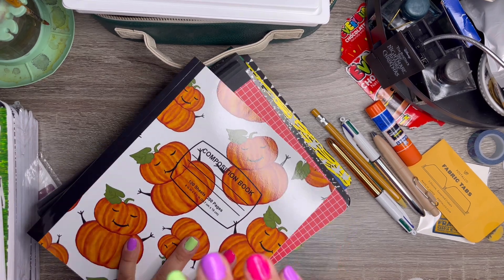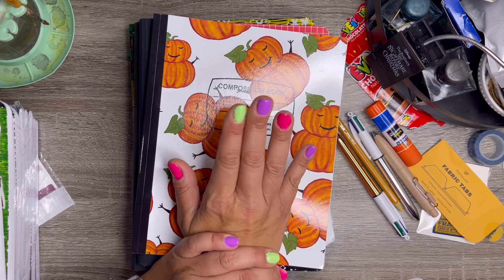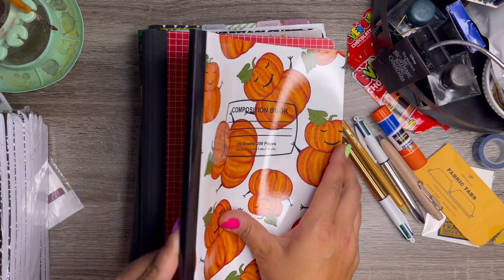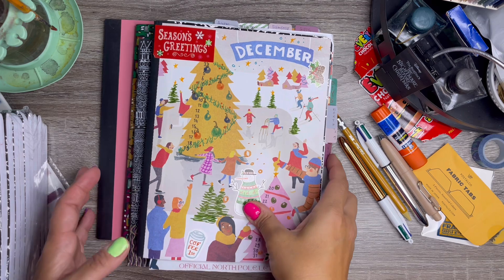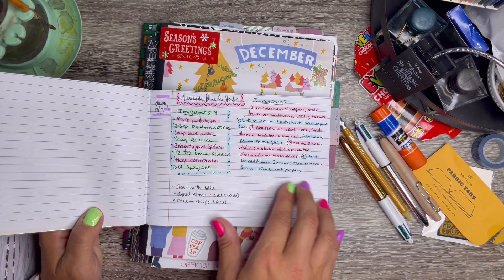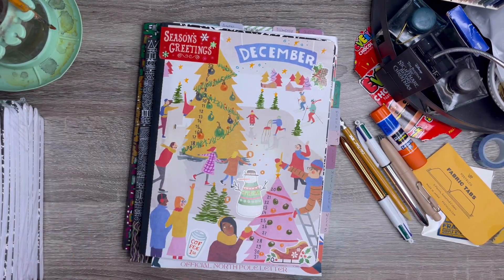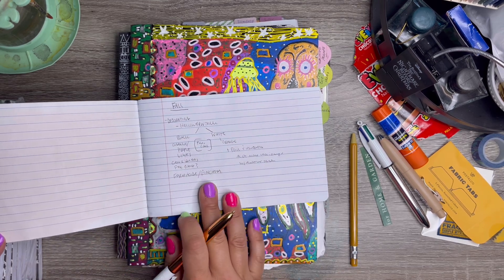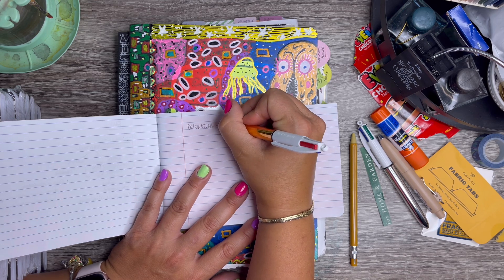OneBookJuly2024| Mind the Gap | Half Comp Books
Hello Everyone!!
 I was filming another video and then went back to school shopping with my kids. When doing so I got an idea. Something with the composition notebook!!
xoxo
Vicky
Here is where you can buy the half comp notebooks:
Walmart Half Composition Notebook
Walmart UNRULED half comp notebooks
Walmart single half comp book
Walmart Grid composition notebook
Lynda Barry Book

Here are some links and info:

▶ FIND MISS VICKY BEE HERE

▶ FIND RHOMANY HERE
- Instagram:  ￼ / rhomany

▶ FIND CARIE HARLING HERE
- Instagram:  ￼ / carieharling